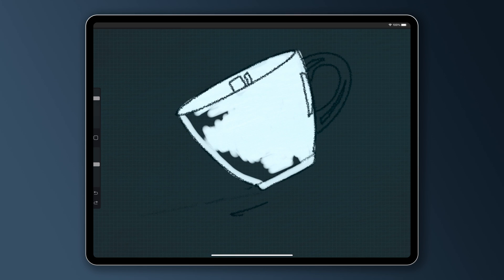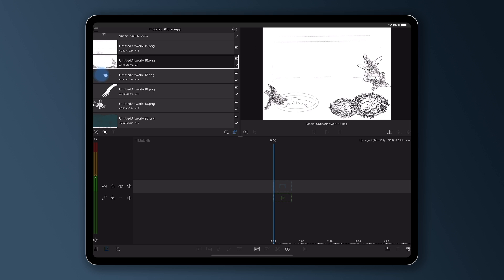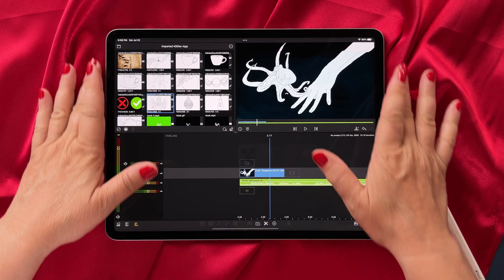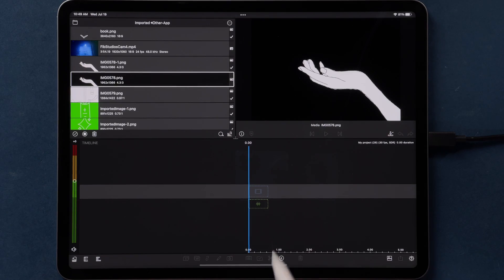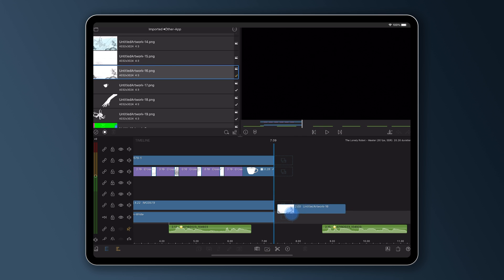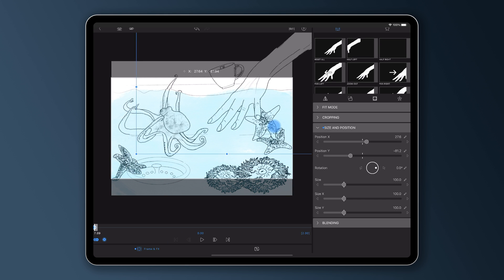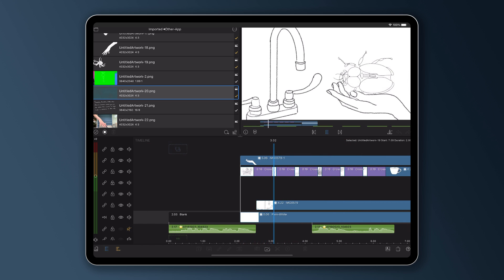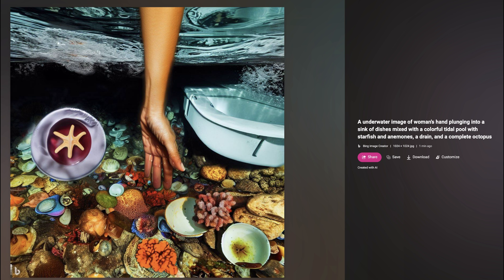Curious Editor Ep 4: Animatics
In this episode, Terri shows how to create an Animatic using LumaFusion and takes a look using AI in a creative project. Did she like it? Find out at the end of this episode. Watch the whole series and follow along with your own project! Great for students, teachers and anyone wanting a little more creative curiosity in their life!

Special thanks to Liam Morgan for working diligently in @procreate to help animate the stick man playing the saxophone. That’s a lot of frames!

Ask questions, request features, and get technical support
Learn more about LumaTouch, the makers of LumaFusion: lumatouch.com

00:00 Storyboards from last episode
02:10 Starting your Animatic
03:13 The draft Voice Over
03:39 Editing the Animatic
04:18 Layered Animatic
06:47 Replacing creativity with AI